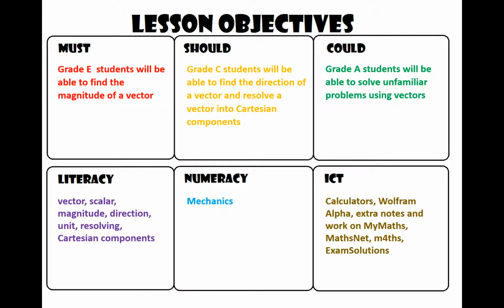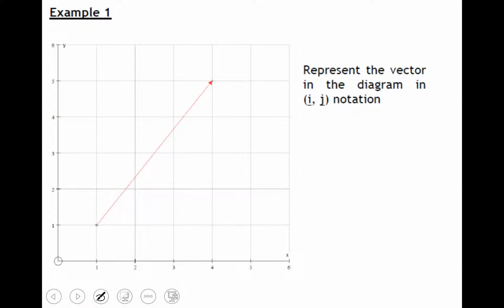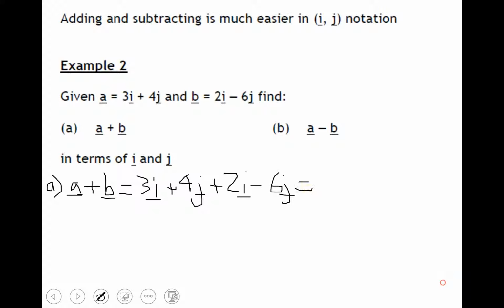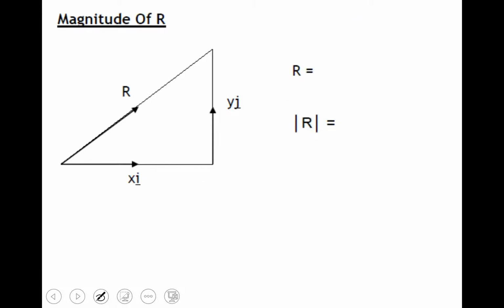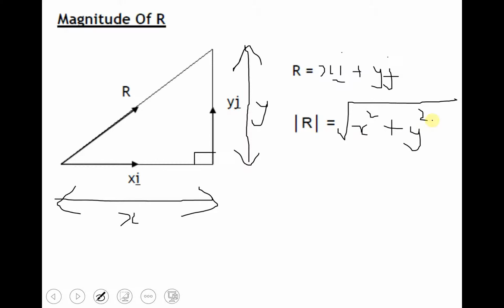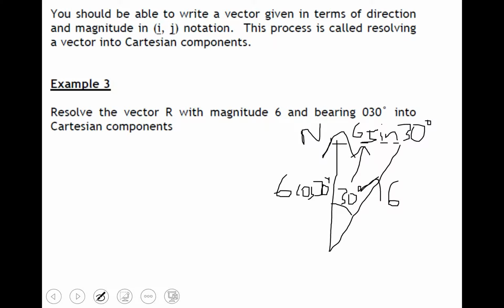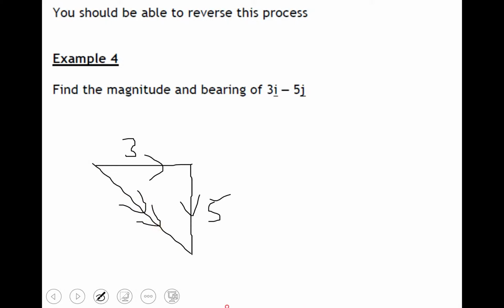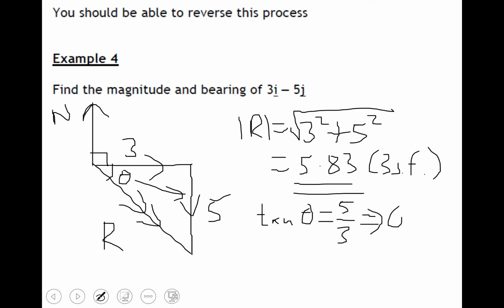4 Vectors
Description